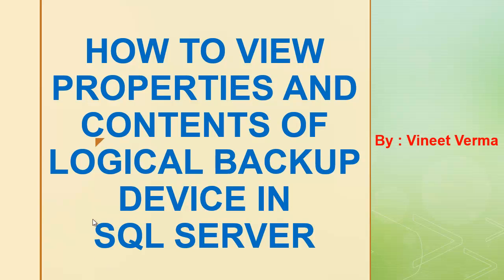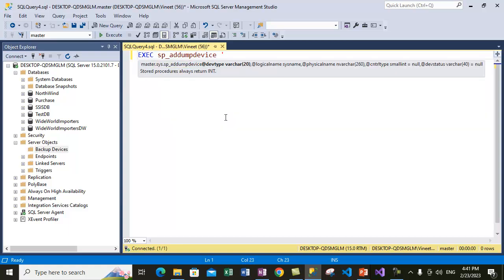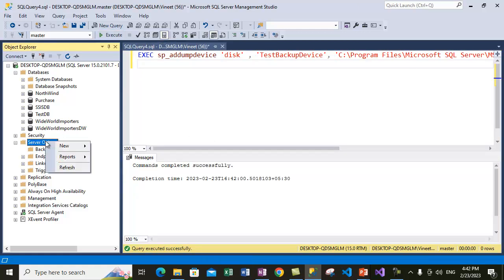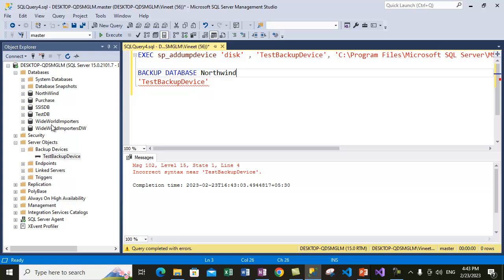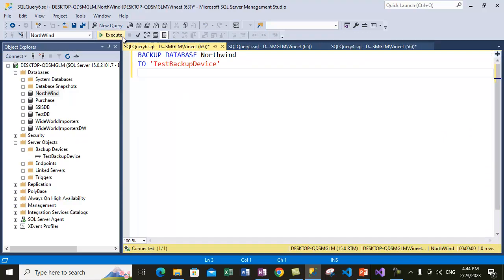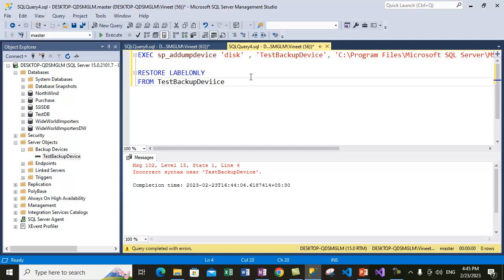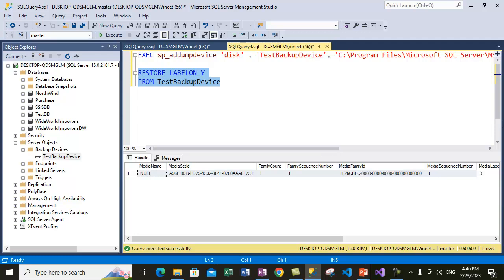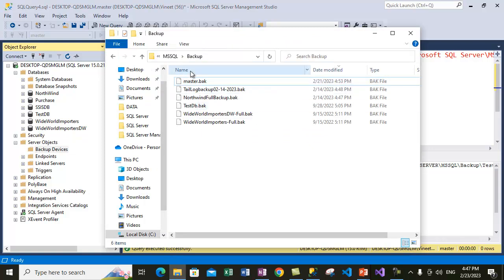How to view the properties and contents of a logical backup device | SQL Server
This video demonstrates how you can view the properties and contents of a logical backup device inside SQL Server.